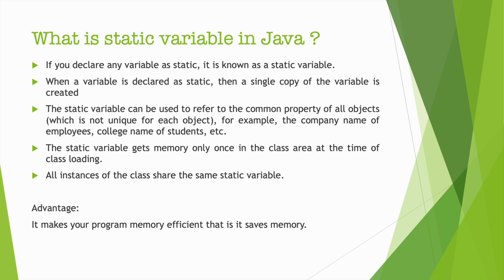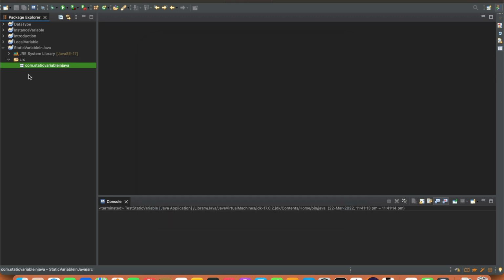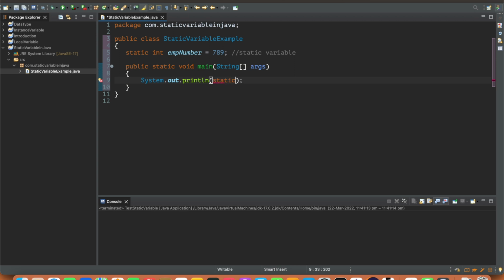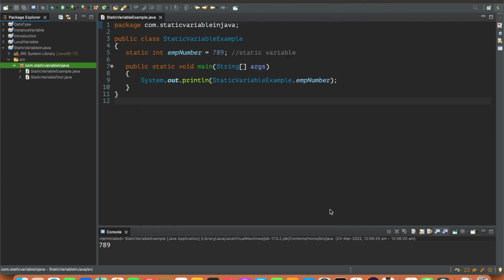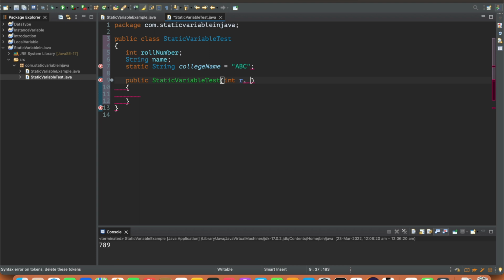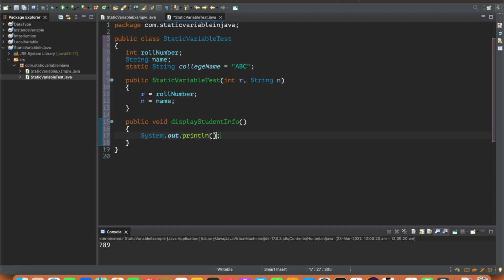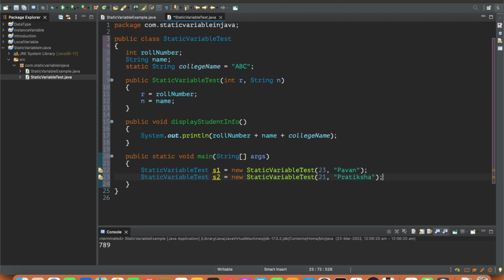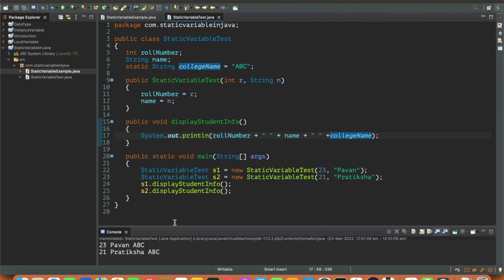Static Variable in Java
Hi friends, this video is all about third type of variable that is Static Variable in Java.